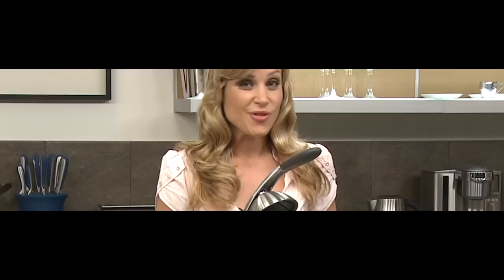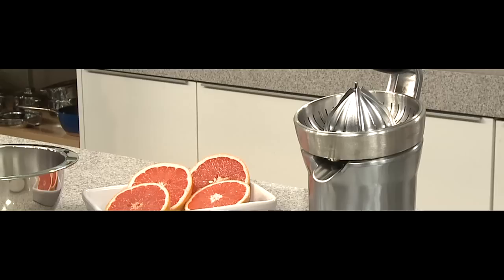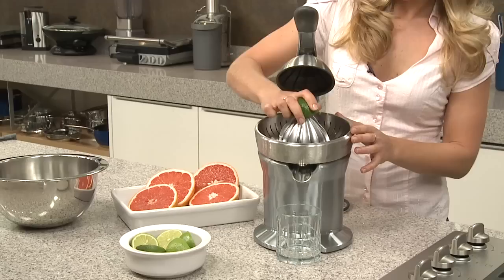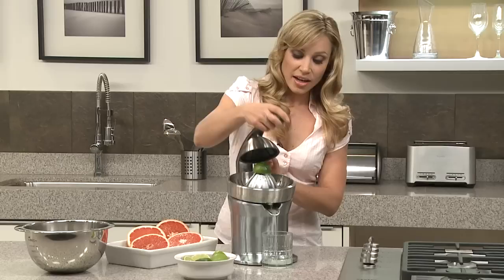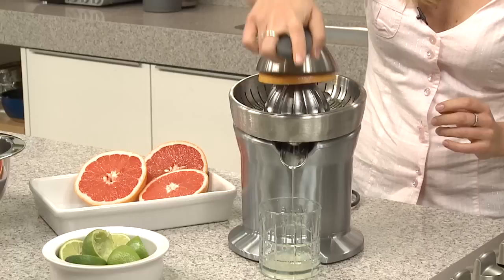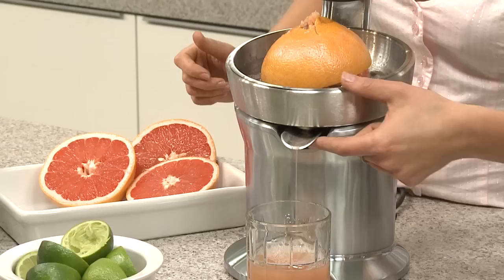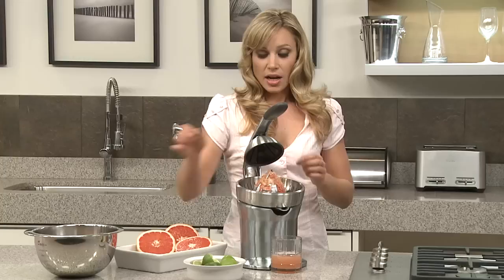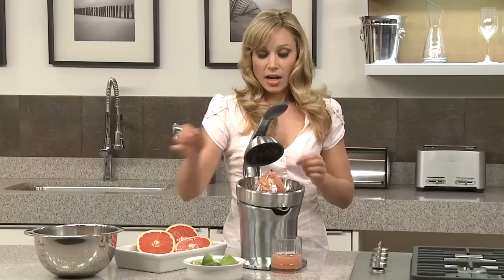Breville -- Tips and Tricks: Die-Cast Citrus Press 800CPXL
Breville's Adele Schober demonstrates the features and functionality of the Die-Cast Citrus Press